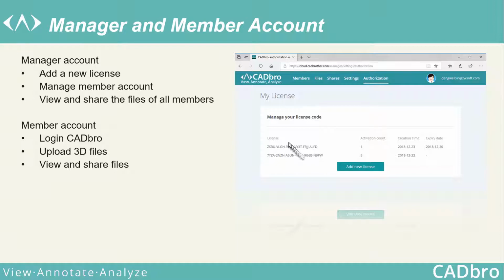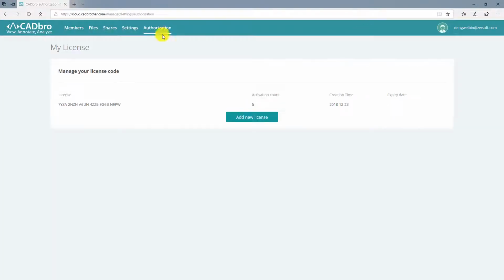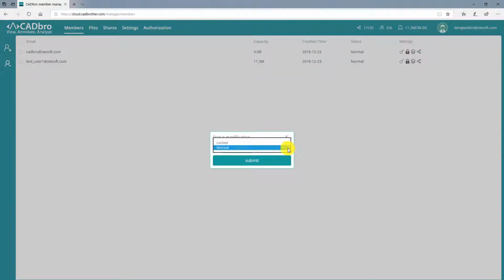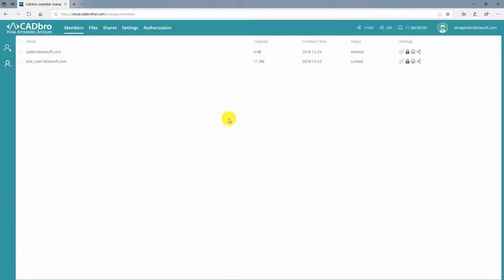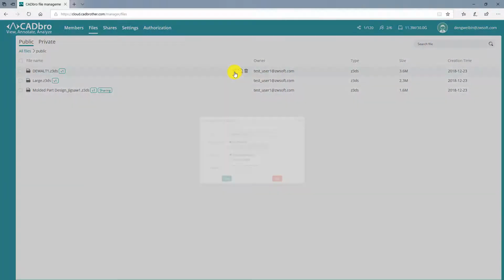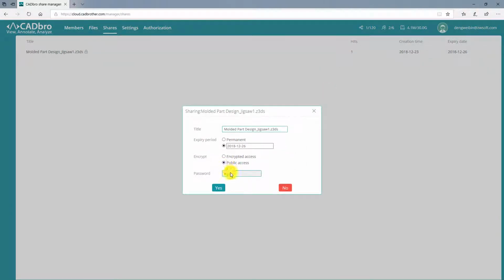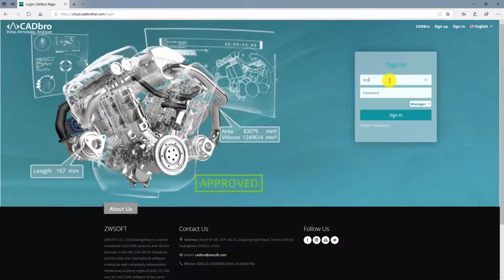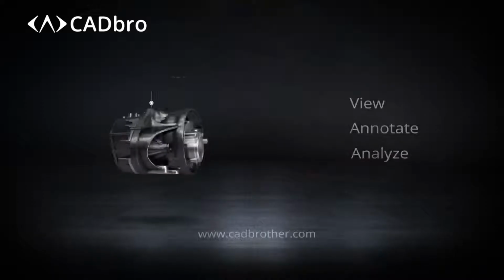CADbro 2019 - Coordinating Manager Member Account - Share 3D Model File via URL Link - View 3D CAD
Watch the video to know more about the manager and member account provided by CADbro Cloud in CADbro 2019, which enables you to upload 3D files and share between different accounts conveniently via links.